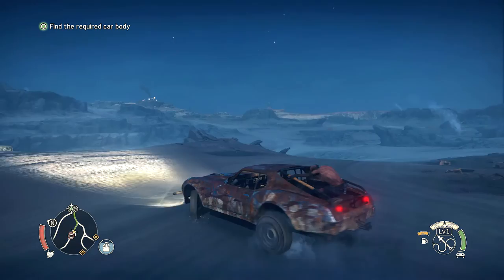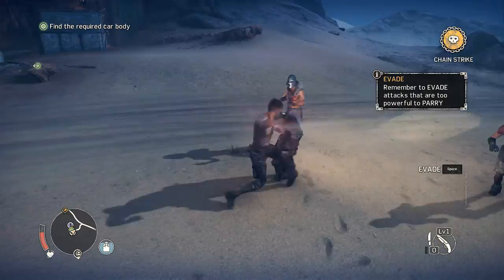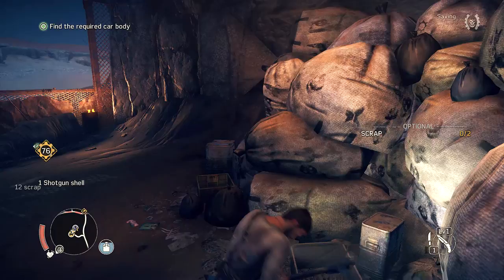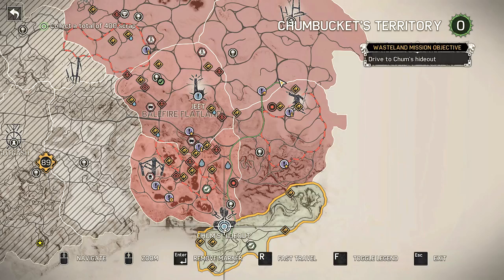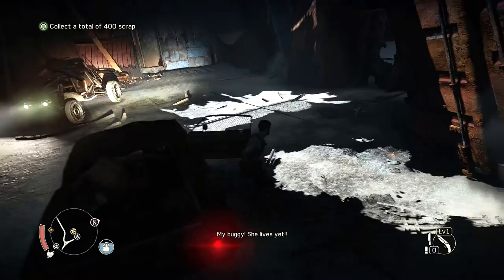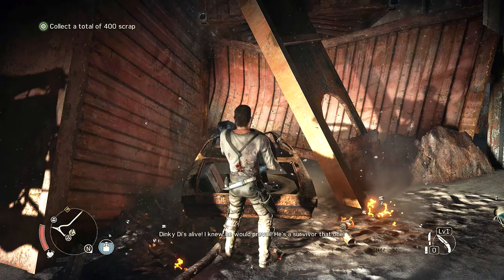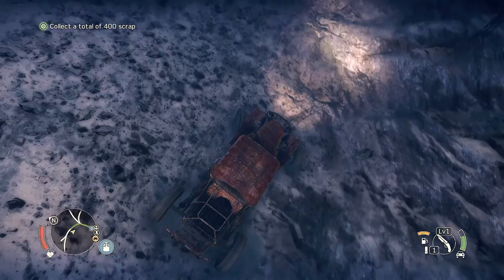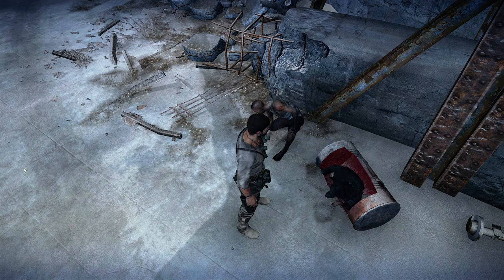Mad Max Walkthrough/Let's Play Gameplay Part 7: Dinky Di is back!!